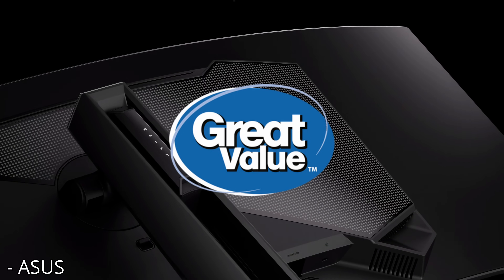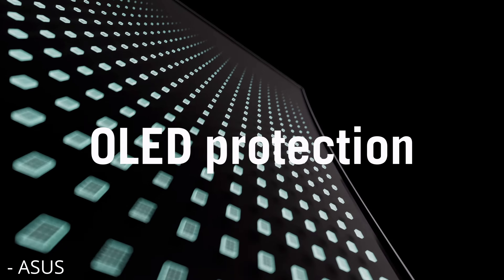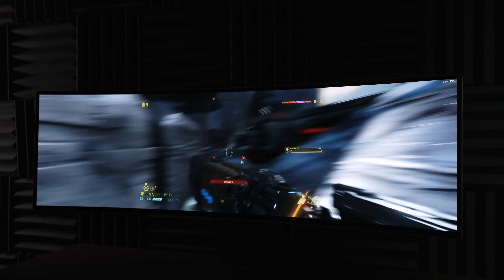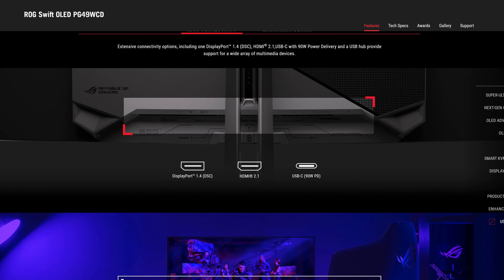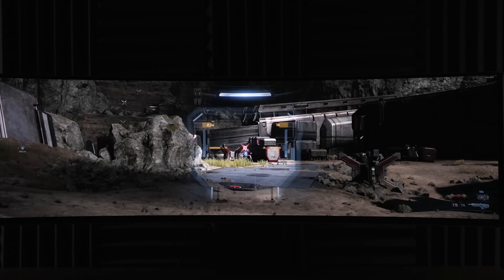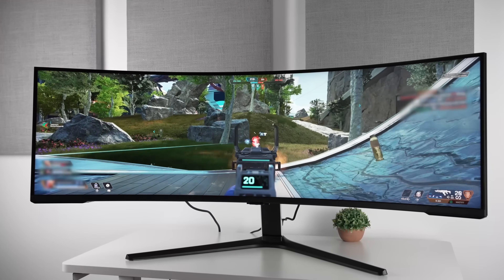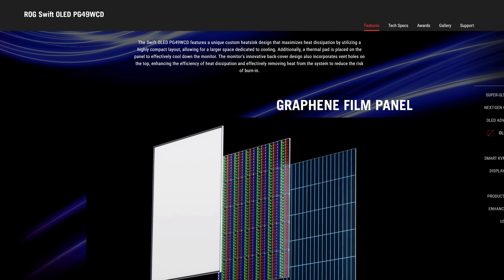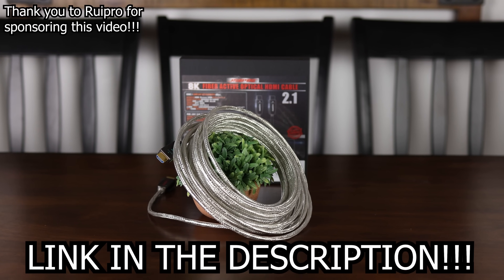DON'T Buy This - ASUS PG49WCD QD OLED Monitor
So ASUS released their own Great Value version of the OLED G9, and after swearing they’d send a review sample for months, I’ve decided it’s time we take a look at this thing to see if it’s even worth considering.

Oh and by the way I will be purchasing the 240Hz Non smart version OLED G9 by popular request for a full review soon, which is possible thanks to all my wonderful Patrons (link in the description if you want to help support my work, I highly appreciate it).

But anywho yes the ASUS PG49WCD is finally available for purchase and comparing it to the G93SC

SPECS
SAME
GLOSSY
Size: 49”
Aspect Ratio: 32:9
Resolution: 5120x1440
Panel Tech: QD OLED V2
Contrast Ratio: Infinite
Gsync/Freesync?: Yes

Colors: Amazing
HDR: Best

DIFFERENT
Refresh Rate: 144Hz vs 240Hz (G93SC: 67% more) +2S
Panel Tech: Custom heatsink +1A
Stand: Larger +1S
Ports: Same DP 1.4 & HDMI 2.1, but not micro +1A

Price: $1,299 vs $1,199